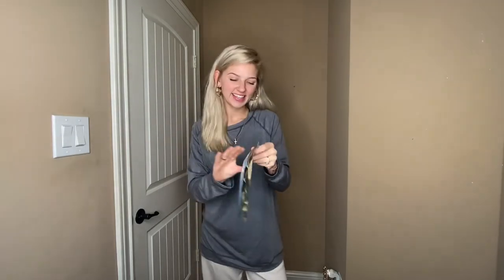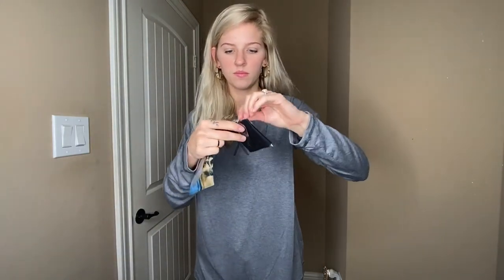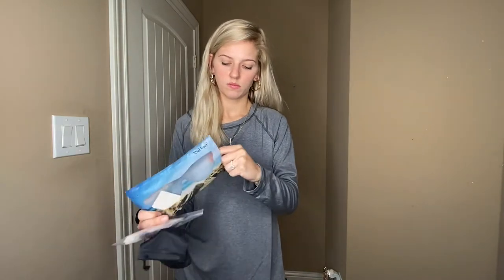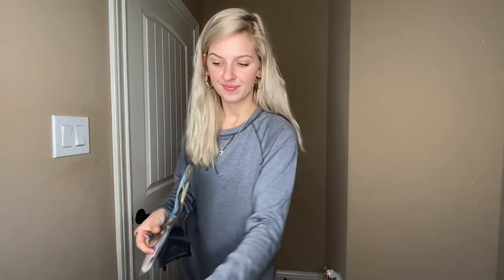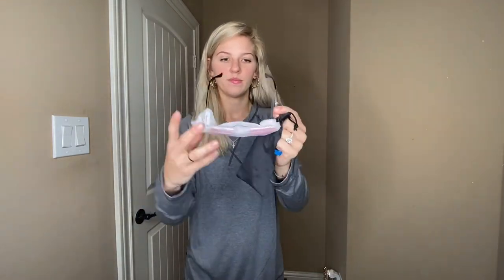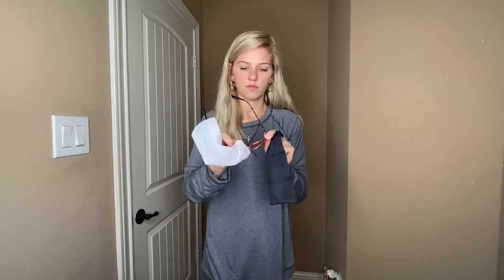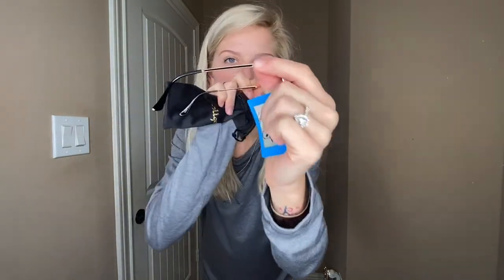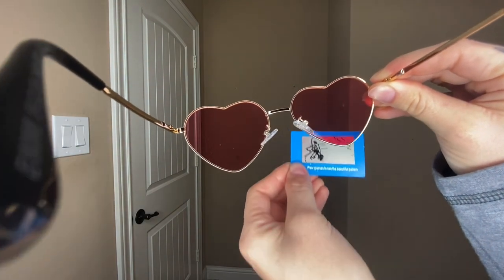Review of Polarized Heart Sunglasses For Womens Love Heart Shaped Sun Glasses Metal Frame